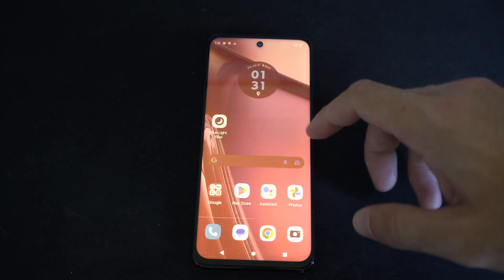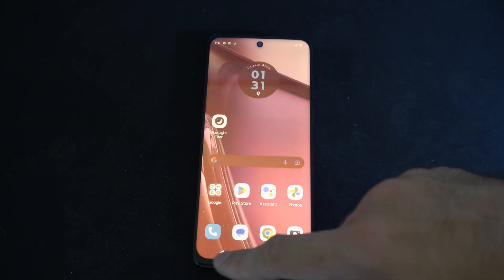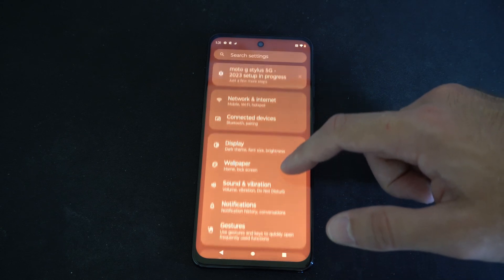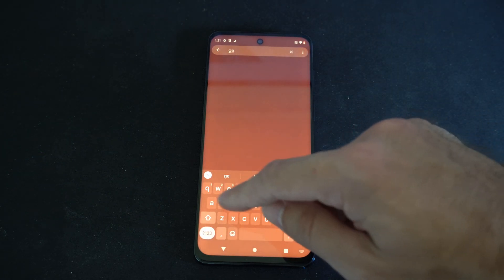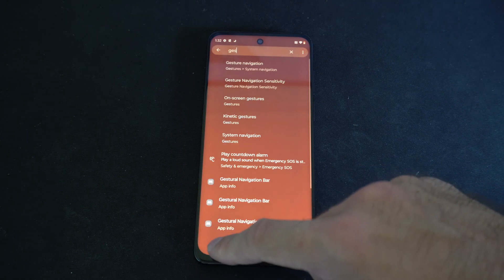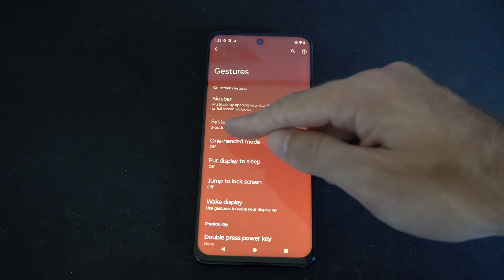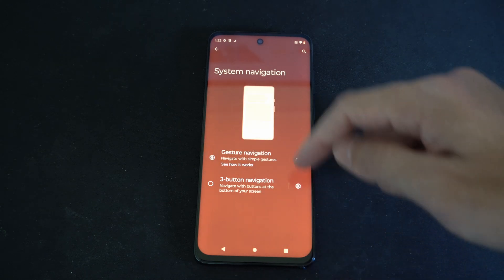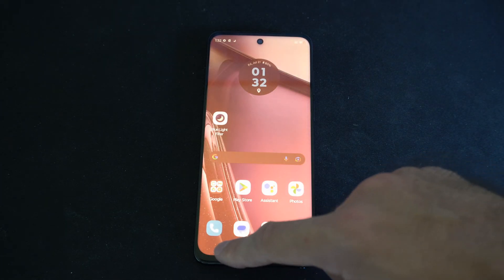How to Turn On Back Button on Moto G Stylus Phone (Easy Tutorial)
Do you want to know how to TURN ON back button on MOTO G Stylus Phone! To do this go to settings and then locate gestures and go to system navigation. Then turn on 3 button navigation and this will turn on the back button, home button and app switcher button.